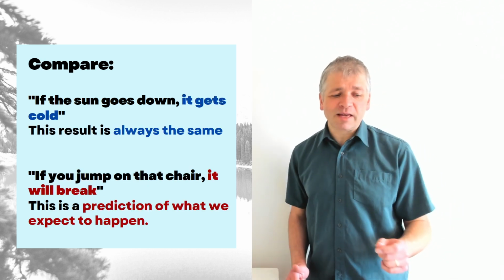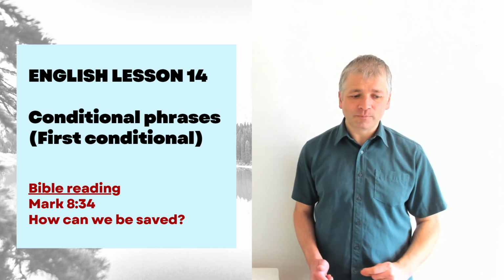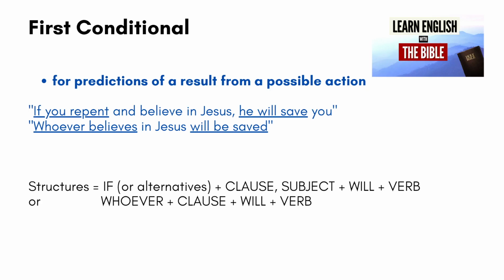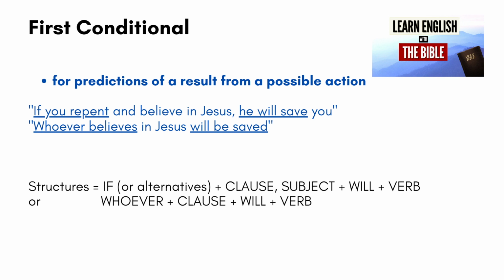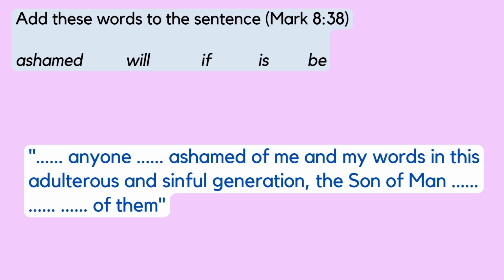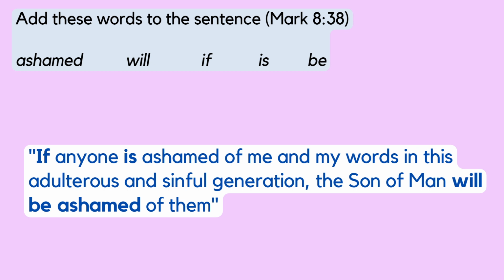1st Conditional (LEARN ENGLISH WITH THE BIBLE: LESSON 14)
Learn English and learn about this Bible at the same time!
In this lesson, we learn about English grammar: How to use the "First Conditional", which is a type of "if" sentence.
In our Bible study, we look at: Mark 8:34. This is a very important passage, because it helps us learn how Jesus can save us!